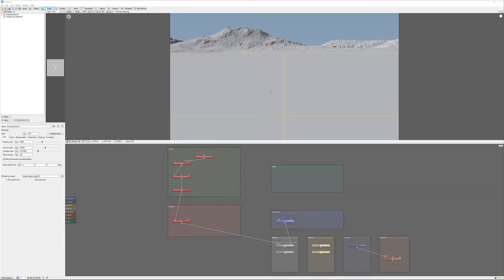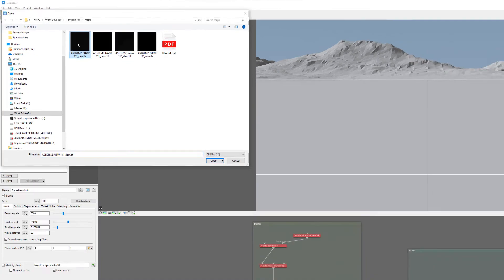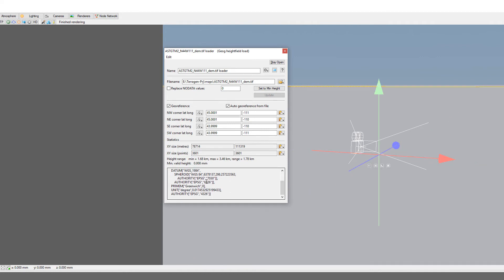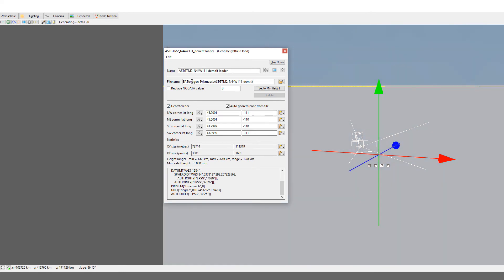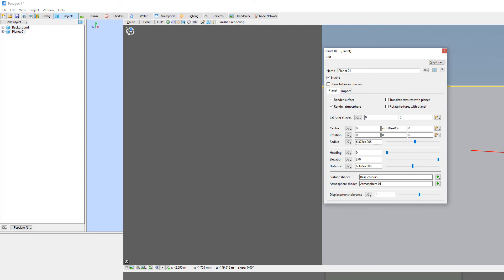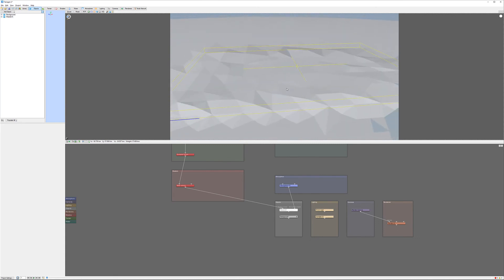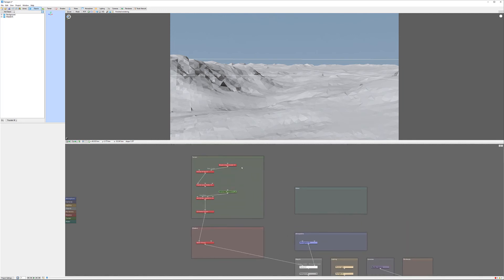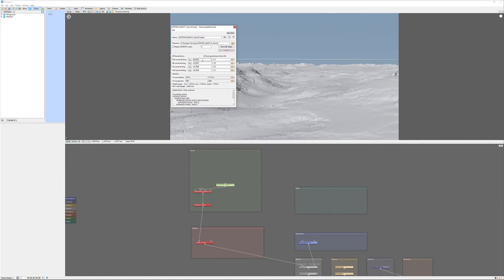How to import DEM maps in Terragen, part 2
How to import DEM maps into the Terragen. How create realistic terrains.

What do I use:
24-70 mm lens (everyday use)

3D Art essentials